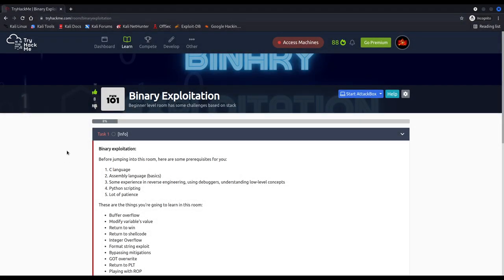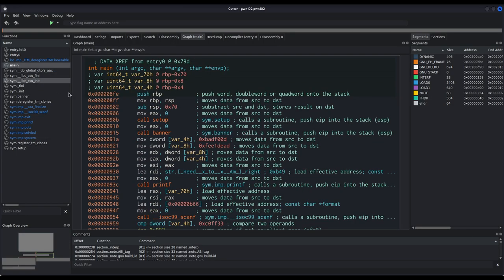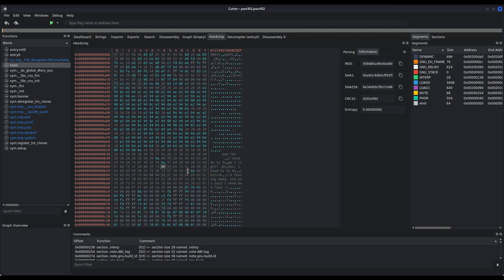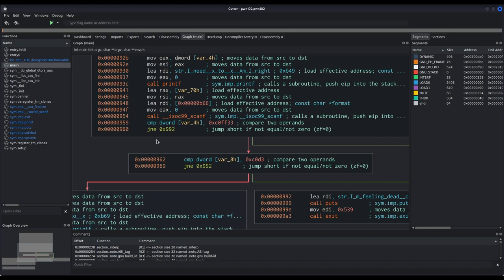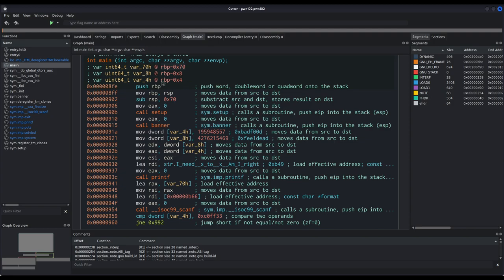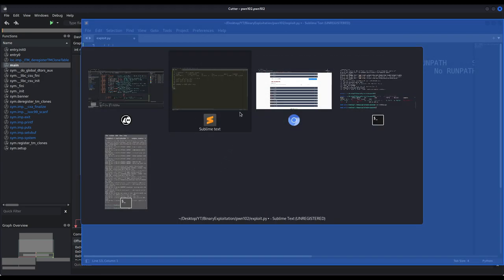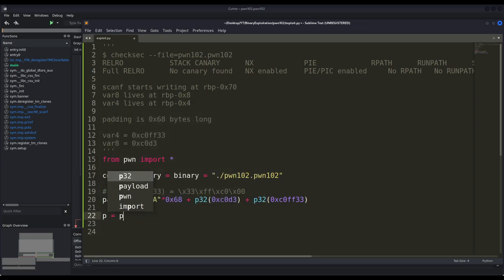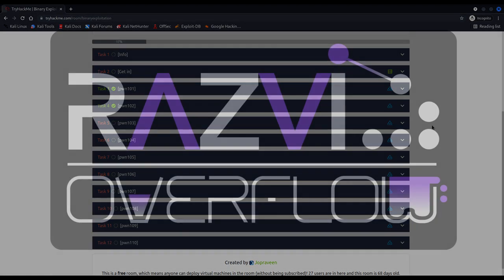Buffer Overflow to Modify Variable Values - pwn102 - PWN101 | TryHackMe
Overflowing a buffer due to the use of scanf function. We are overwriting memory in such a way that we're placing specific values at specific addresses hence spawning a shell. Step-by-step tutorial solving pwn102 from PWN101 binary exploitation room on TryHackMe.

00:00 - Intro
00:22 - Executing the binary
00:36 - Checking what file it is
01:05 - Checking binary protections
01:50 - Disassembling with Cutter
04:50 - Identifying and explaining the vulnerability
10:34 - Writing the exploit
11:45 - Important: Endianness
12:57 - Exploiting locally
13:57 - Exploiting remotely
14:07 - Reading the flag
14:16 - Outro[*]

GG